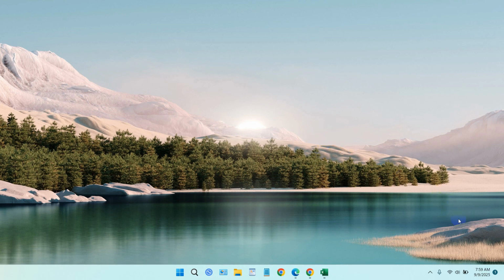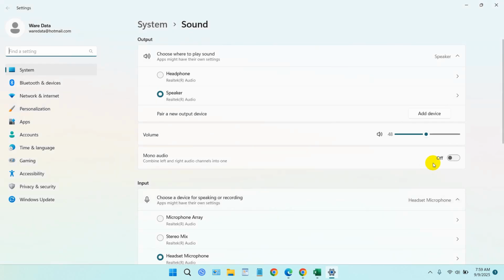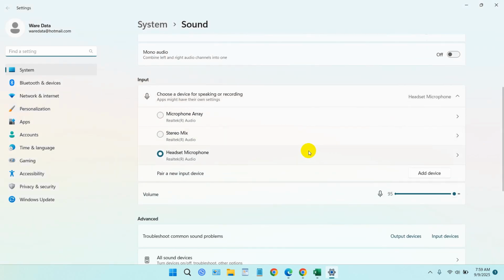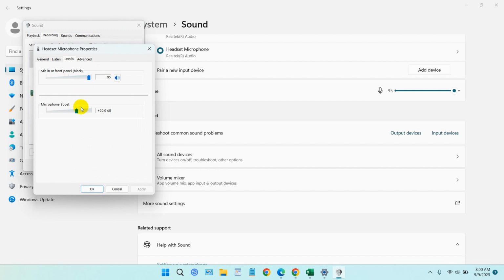How to Make Mic Louder When Recording in Windows 11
Have you ever recorded a video on Windows 11, but the audio sound is very low? You may need to make this adjustment so that the sound from your microphone is heard clearly.